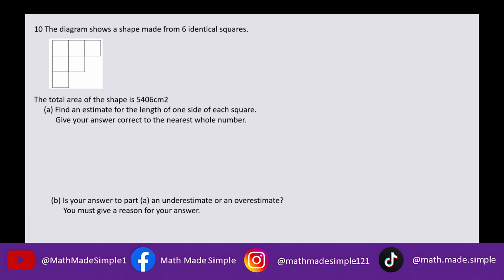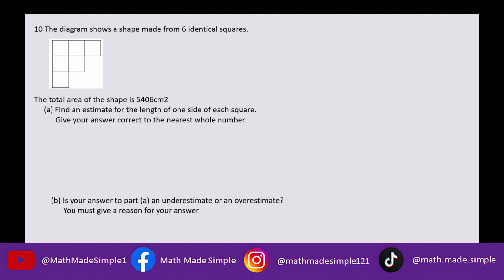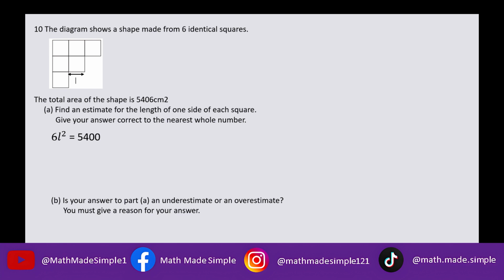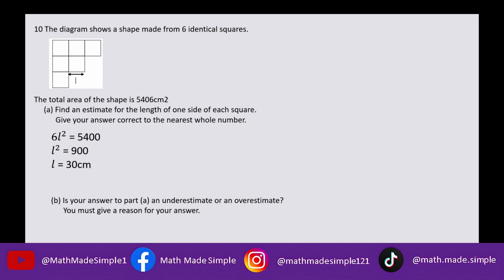Edexcel GCSE Math Paper 1 Higher November 2021 Question # 10